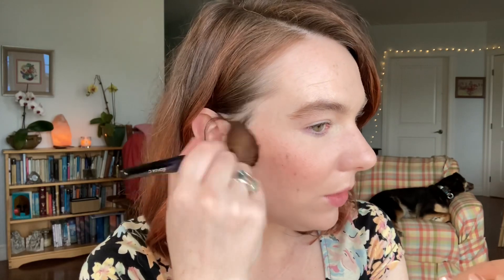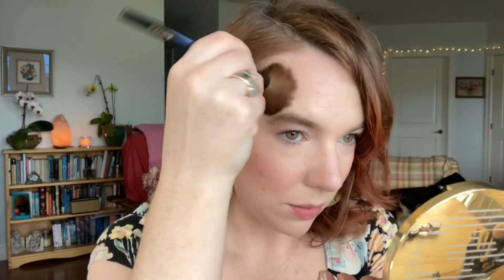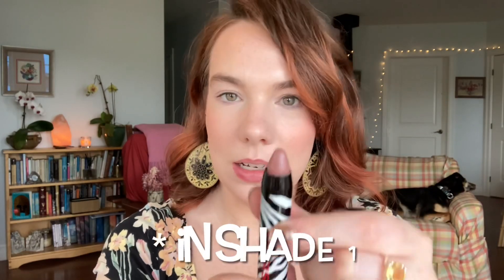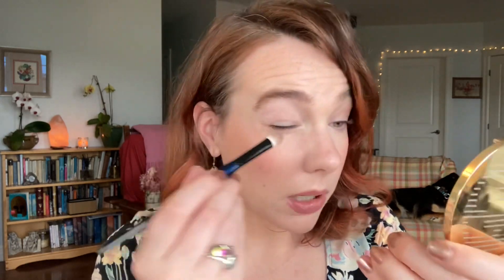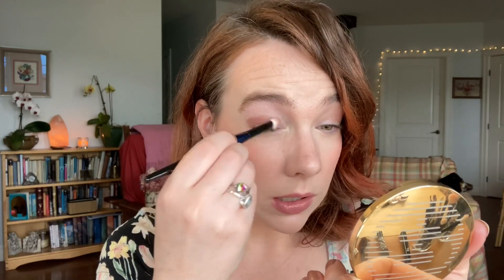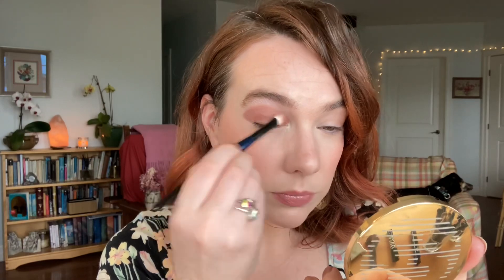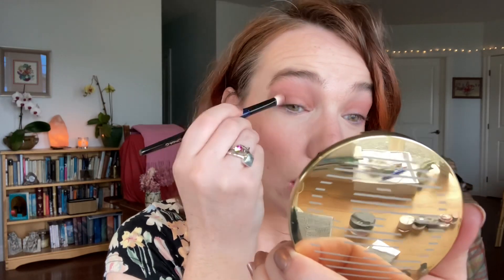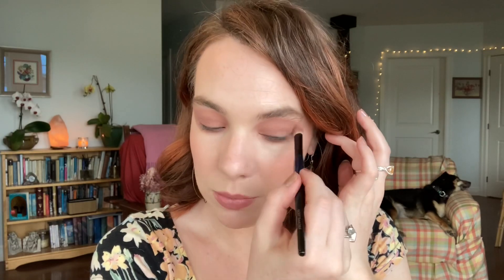NEW Charlotte Tilbury Pillow Talk Eyes to Mesmerise (& comparisons) + Almost Full Face of SISLEY 🌸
Today, I'm demonstrating, reviewing, and providing comparisons for the new Charlotte Tilbury Eyes to Mesmerise  in the shade Pillow Talk! I'm also doing an almost full face of Sisley makeup ❤️

EYE LOOK starts at 5:00

Makeup worn in this video:
💕 By Terry Brightening CC Serum - Sunny Flash
💕 ABH Dip Brow - Caramel
💕 Sisley Phyto-Blanc Cushion Foundation - 1 & 2
💕 Kosas Revealer Concealer - 0.5
💕 Sisley Phyto-Poudre Libre - N°3 Rose d'Orient
💕 Sisley Highlighting Blush - L'Orchidée Coral
💕 Sisley Phyto-Touche Illusion d'Eté Bronzer
💕 Sisley So Intense Mascara
💕 Charlotte Tilbury Eyes to Mesmerise - Pillow Talk
💕 Charlotte Tilbury Jewel Pot - Pillow Talk
💕 Charlotte Tilbury Pillow Talk Eyeliner
💕 Sisley Phyto-Lip Twist - Beige/ 1 Nude
💕 Victoria Beckham Beauty Lip Definer - 03